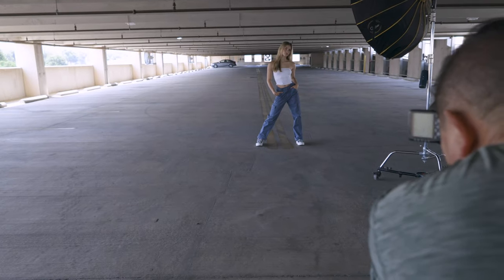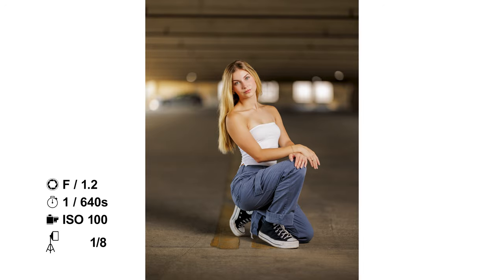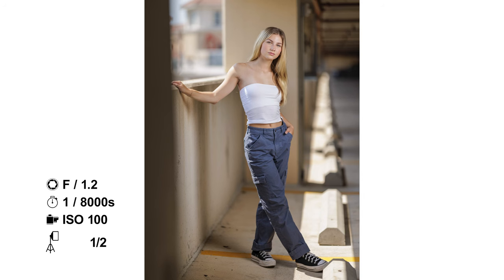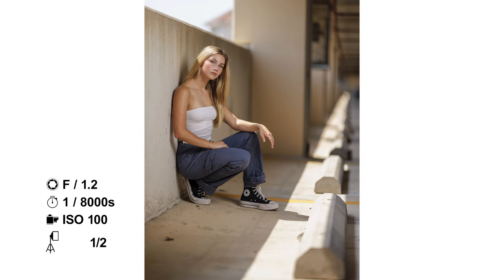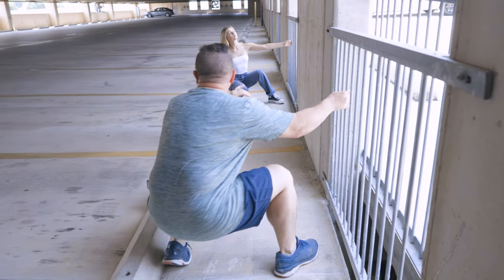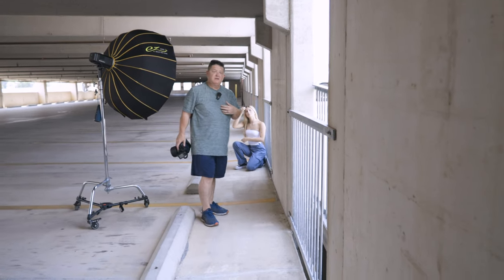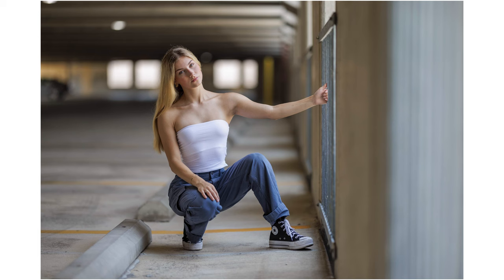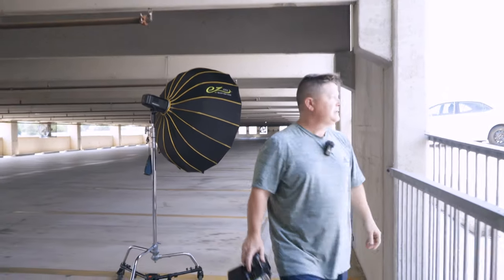BTS Parking Garage Photo session w/ stunning model - Selah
The best way to stay cool on a photo session in the summer in San Antonio is to stay in the shade. This is a BTS at my Parking Garage photo session with Selah! We shoot some off camera flash and some natural light.

Let me know which lighting you like the best!

Instagram.com/j.allen_photographer
Instagram.com/selahmck

Gear:
The video was recorded using the Canon EOS R with the 16mm f2.8. Audio captured with the DJI Wireless Mic Kit.

Gear:
Canon EOS R5
RF 85mm F1.2 L Lens
Strobe: GODOX AD600
Beauty Dish
Canon EOS R
Canon 16mm 2.8